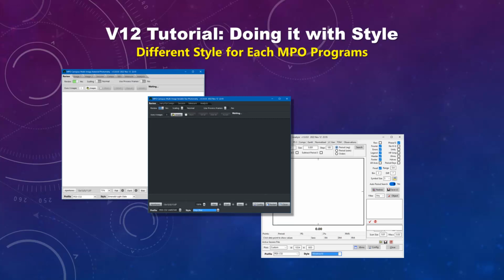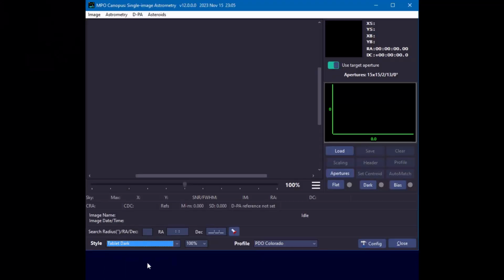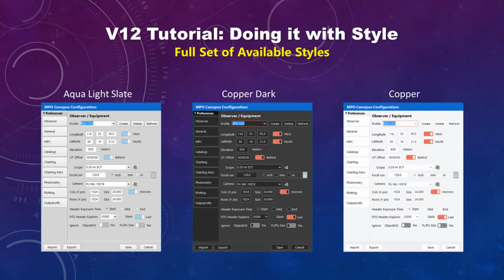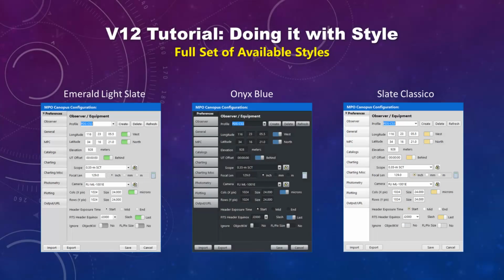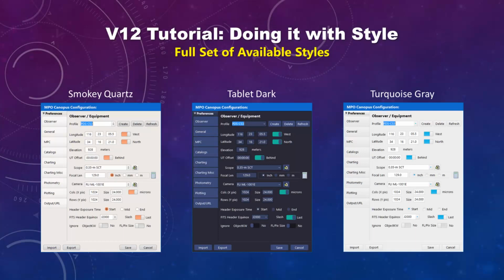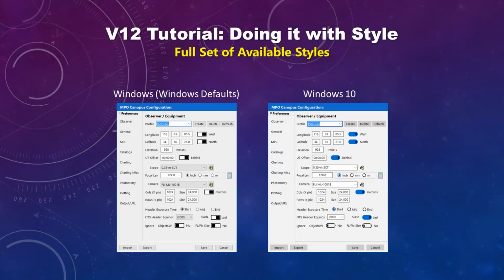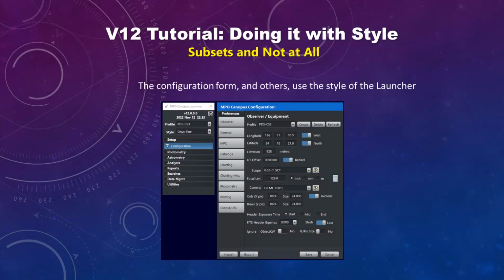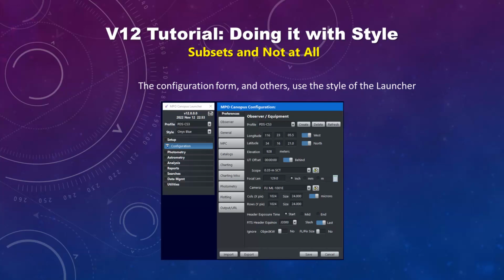MPO v12 Canopus Tutorial: Doing It With Style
A look at how to change the appearance of v12 MPO Canopus programs without having to exit the program.